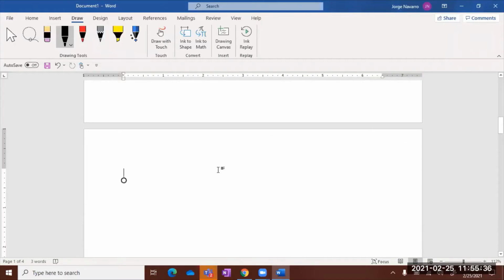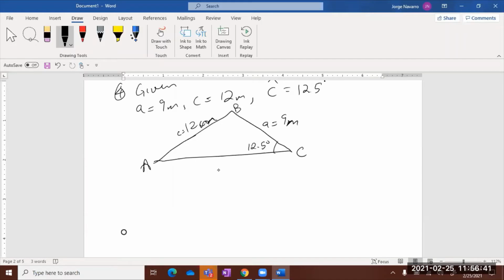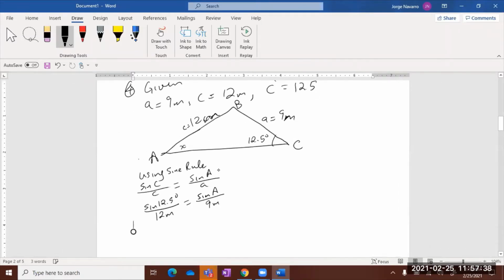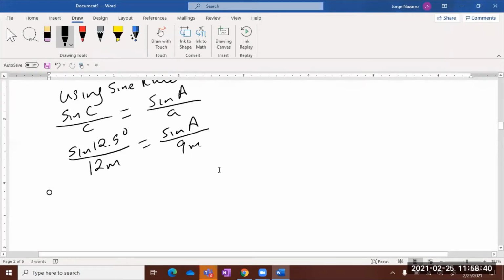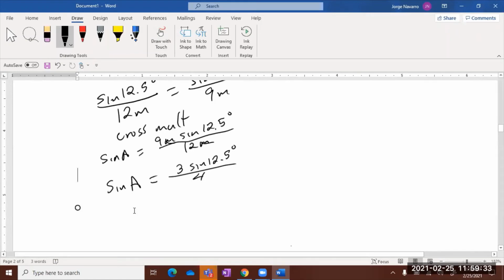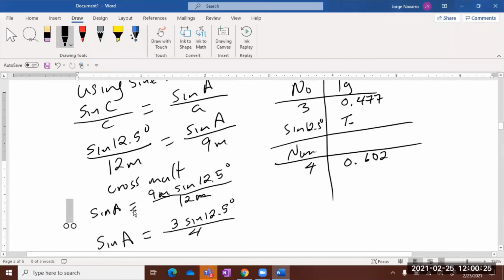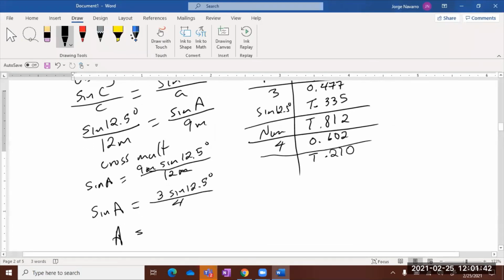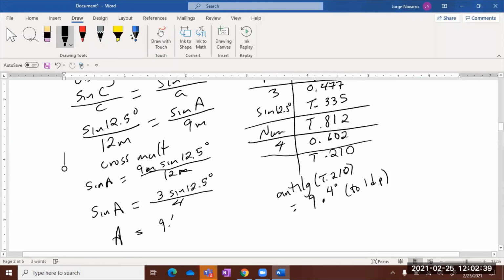Sine Rule Example 2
This video shows how to use sine rule to solve for missing sides and angles of a triangle.